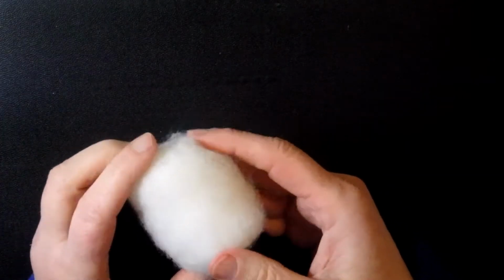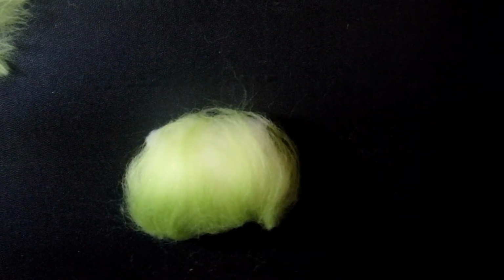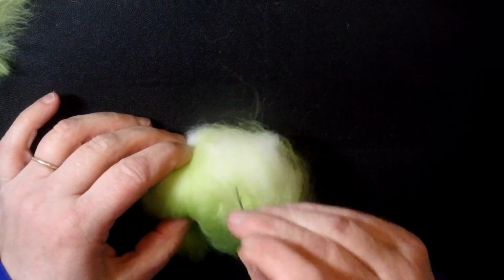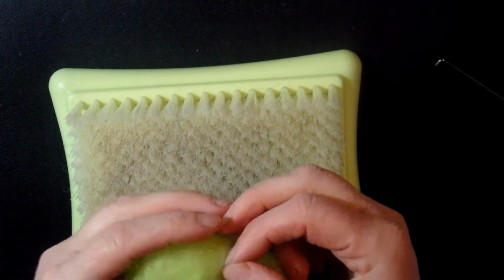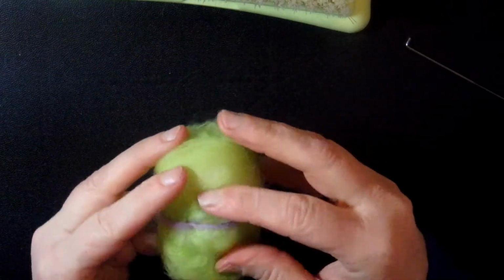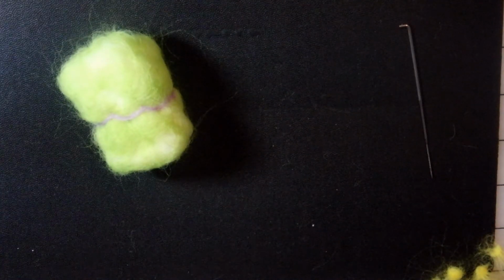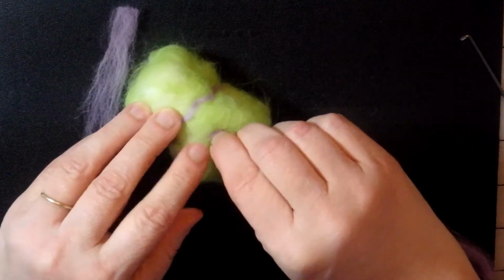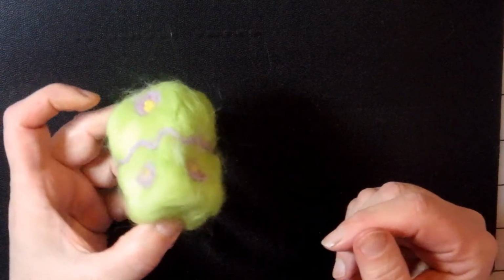Stress Reducing Easter Egg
Hatch your creativity AND take out your frustration all at the same time with this fun needle felted Easter egg.  It is quick and easy.

After Easter you can give it to your kitty as it makes a fun cat toy!

➜Please like us 👍

for tons of crafting projects, do it yourself repairs, money saving tips and more. Plus find out where to get the products for your projects.

Happy Crafting for the Holidays and every day! from MainelyDiY.com. Where you can do-it-yourself is a State of Mind.